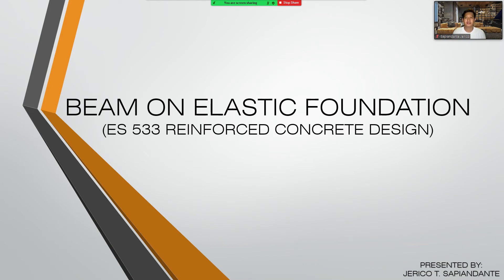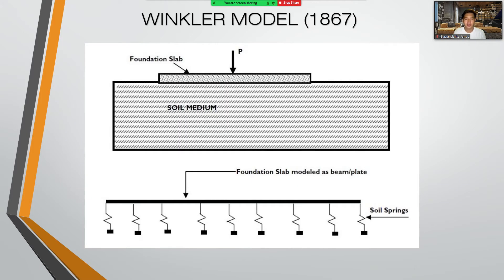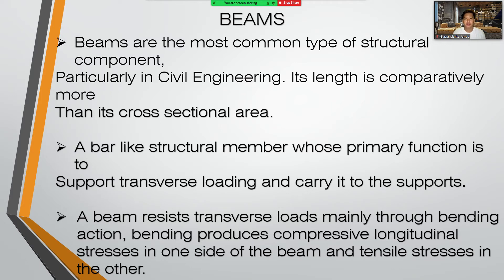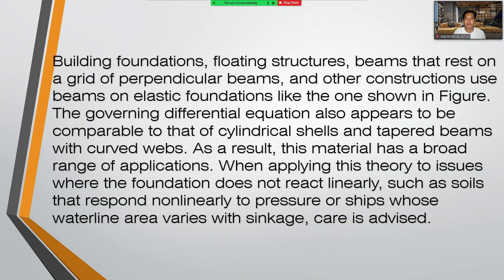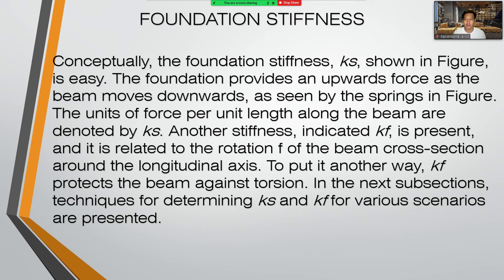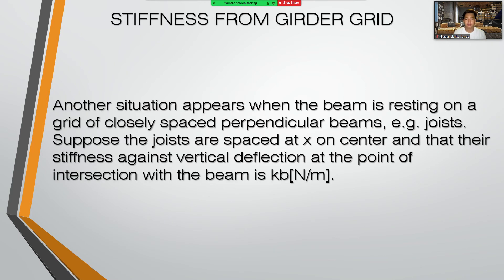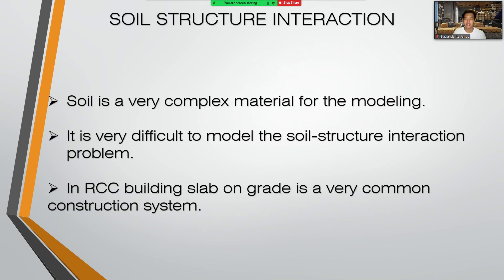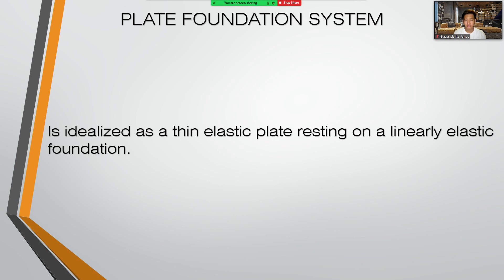Beam on Elastic Foundation by Mr. Jerico Sapiandante